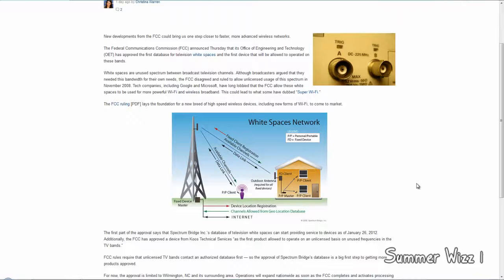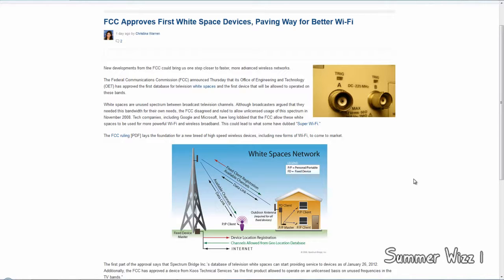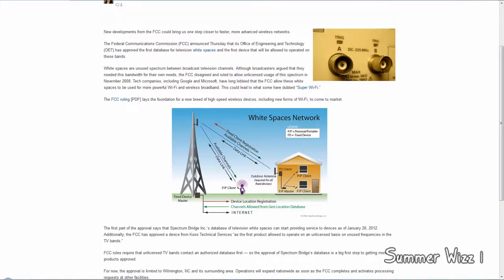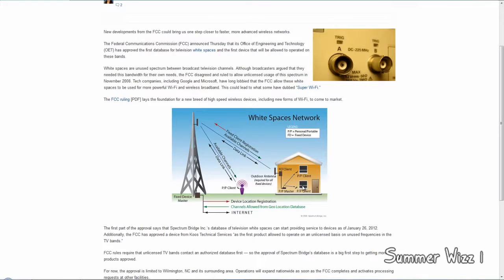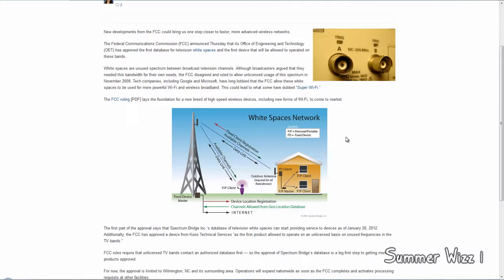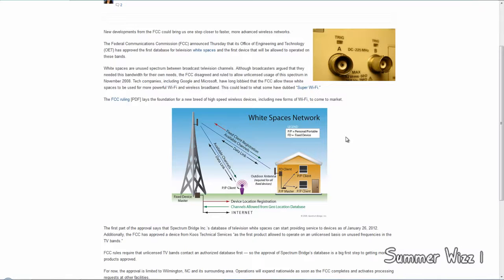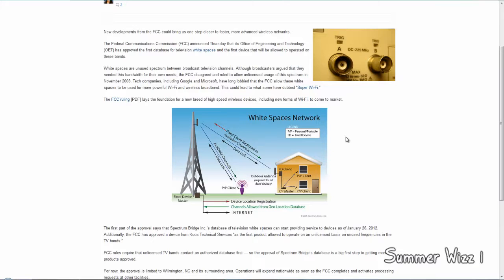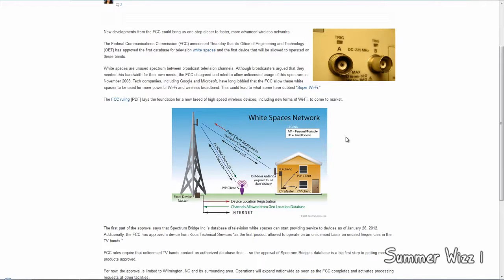FCC Approves First White Space Devices